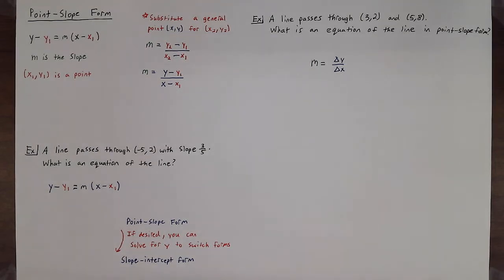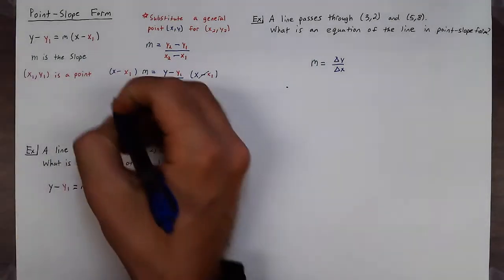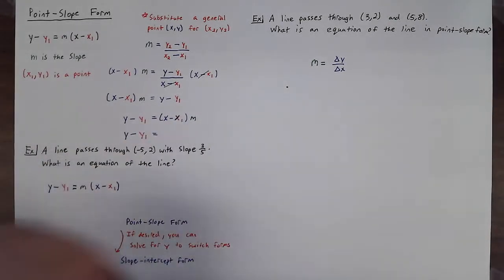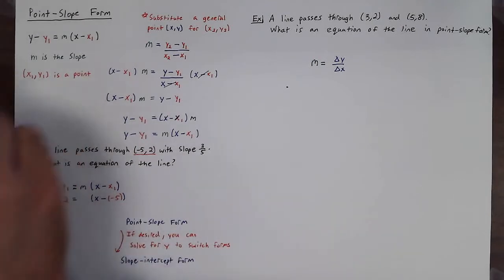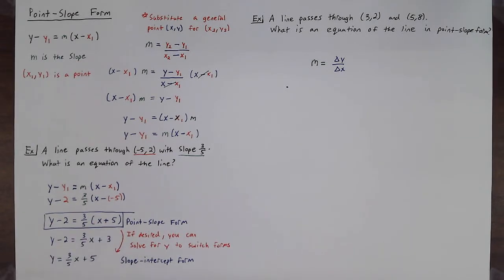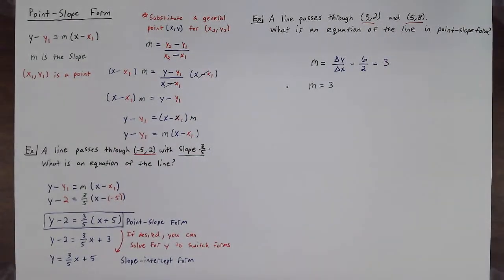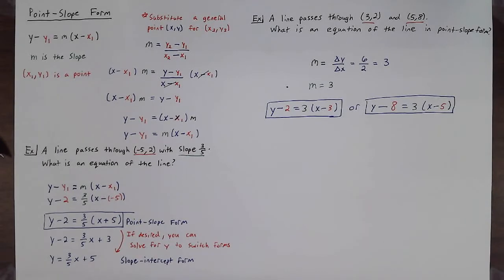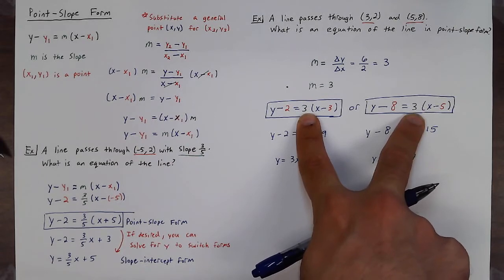Point-Slope Form [2.4-1]